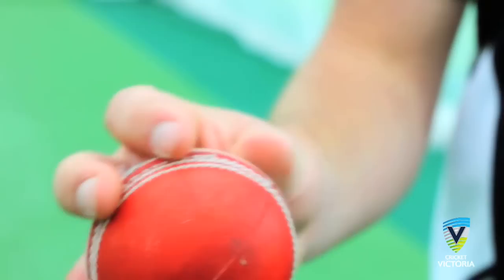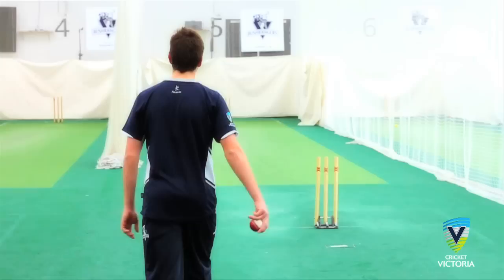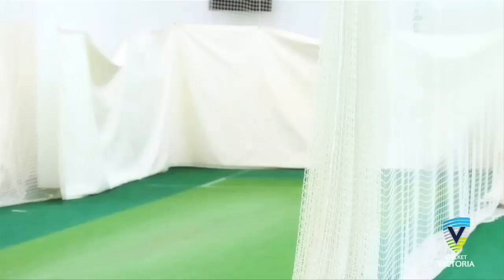Learn How to Bowl Wrist Spin - Cricket Bowling Tips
Find out how to bowl wrist spin, including top spinners and wrong 'uns.

Commonwealth Bank Bushrangers spinner James Muirhead and Cricket Victoria Academy Coach Shawn Flegler take you through the main techniques of bowling wrist spin.